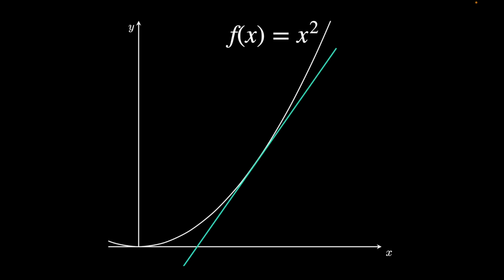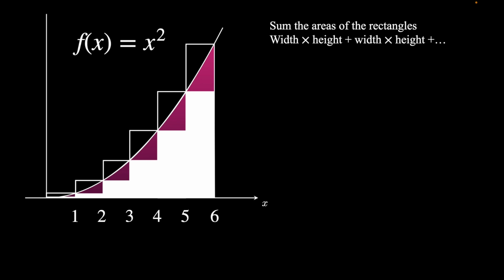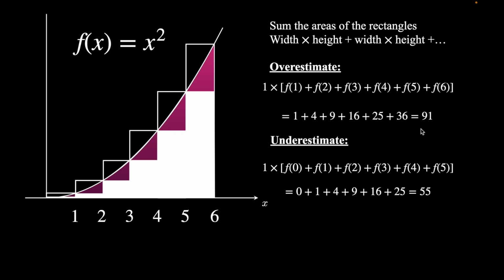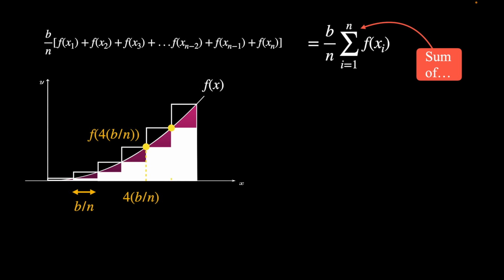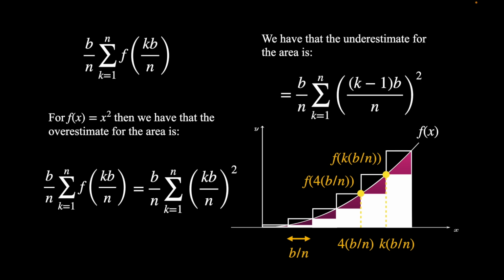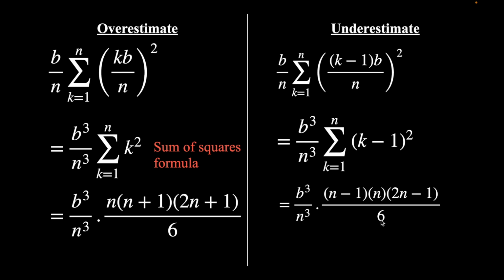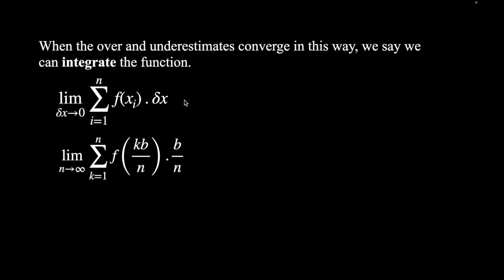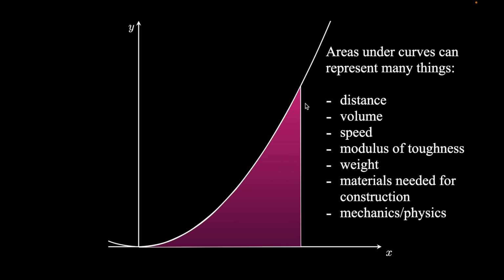What is Integration? | AS Level Mathematics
Here we look at a very old problem: how do we find the area under a curve like x^2? This problem dates back thousands of years, but it wasn't until Newton and Leibniz in the 17th century that we had a general solution. In this video we look at "integration from first principles", but also recognise that this method of integration doesn't seem very practical, and look forward to discovering more efficient methods of integration which we will introduce in following videos.